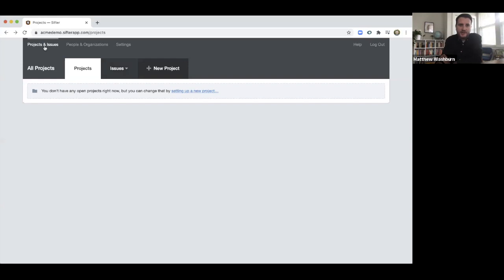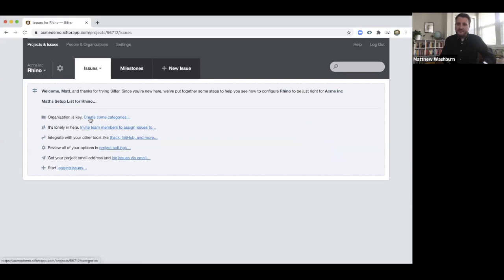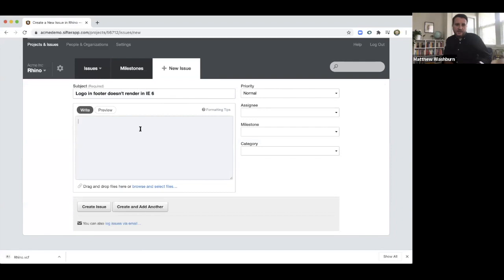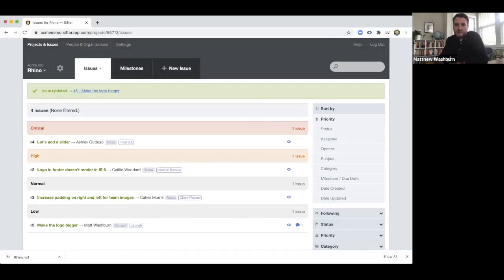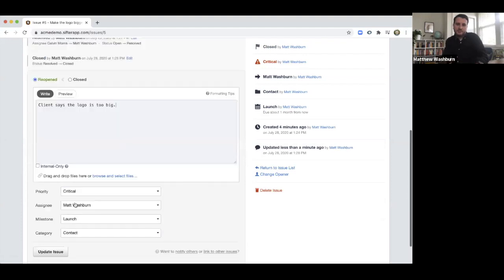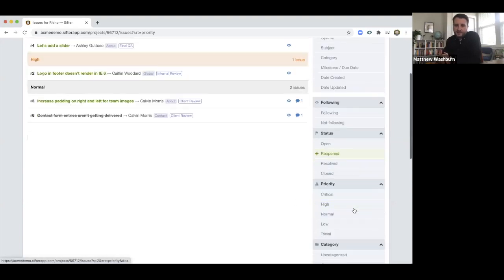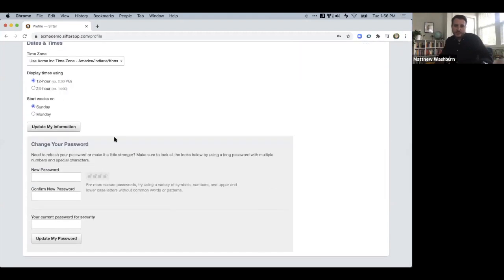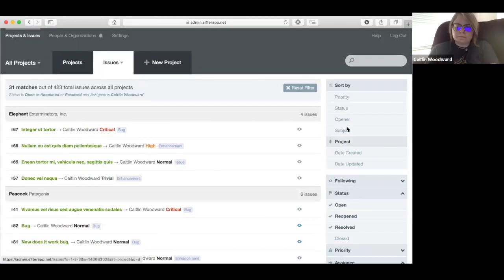Sifter Full Demo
Matt Washburn from digital design agency Simple Focus shows us how he builds projects in Sifter. Matt uses Sifter on a daily basis to keep the Simple Focus team organized and on track.

In this demo, you’ll see the step-by-step process of setting up a new Sifter account, the robust features that Sifter offers, and hear tips from a veteran Sifter user.

Start Sifting today with SifterApp.com

Timestamps:

0:00 Part 1: Creating A Team
1:30 Part 2: Creating A New Project
2:34 Part 3: Setting Up Milestones
4:33 Part 4: Setting Up Categories
5:37 Part 5: Inviting Team Members
7:02 Part 6: Setting Up Logging Issues Through Email
7:59 Part 7: Logging Issues
13:05 Part 8: Managing Tickets & Setting Priorities
14:57 Part 9: Using Filters in Sifter
21:41 Part 10: Viewing Milestone Progress
23:44 Part 11: CSV, Printing, and Search bar
24:19 Part 12: Settings
27:43 Part 13: Q&A
29:37 Part 14: How Sifter Can Improve Your Process & Improve Client Communication